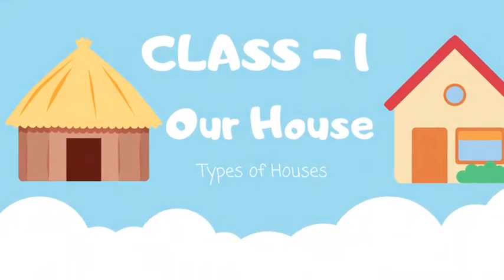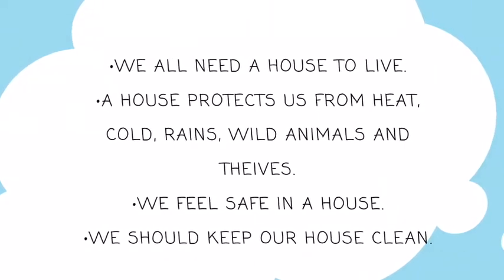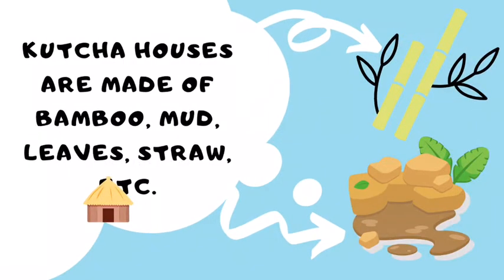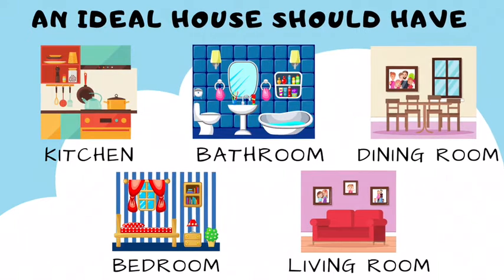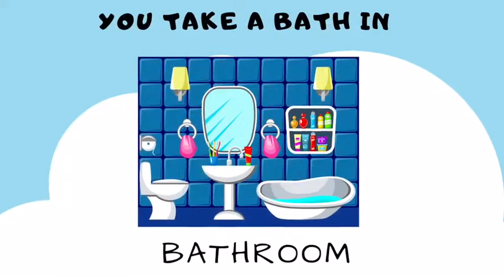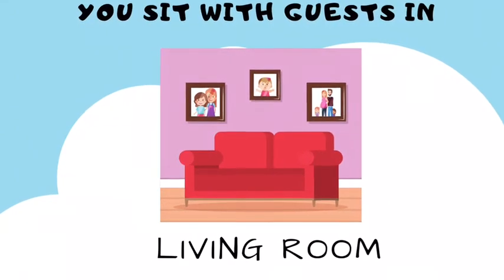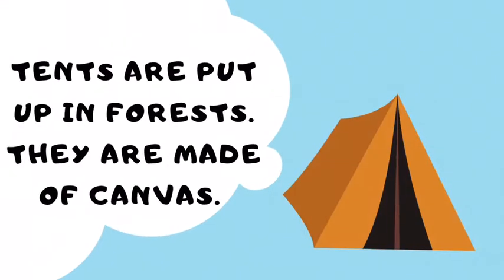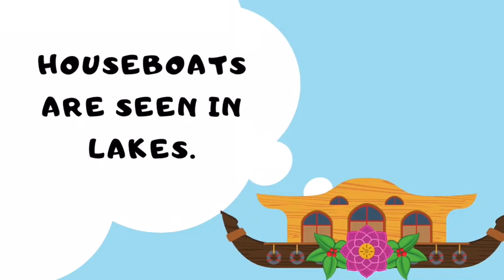OUR HOUSE EVS NCERT CLASS-1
Types of Houses, Parts of a House
The textbook of class 1 and 2 are written with a view that child will get the understanding of EVS as an integrated subject. That’s why there are no textbooks of EVS in Class-1 and 2.
These videos have been created keeping in mind the important concepts to be taught in EVS.